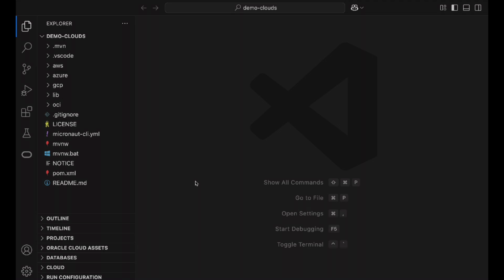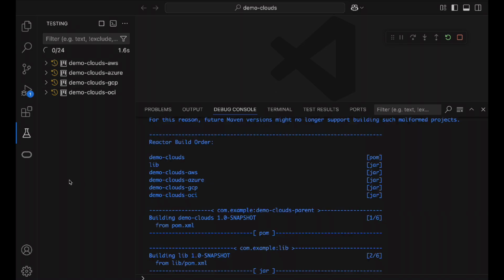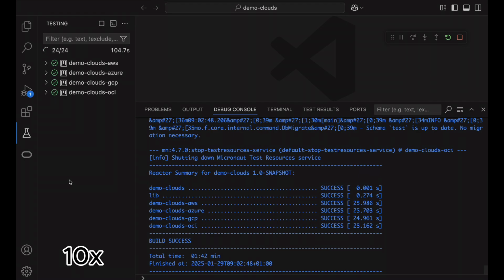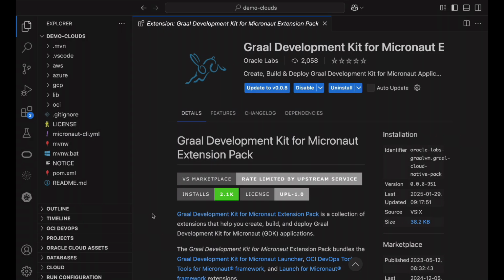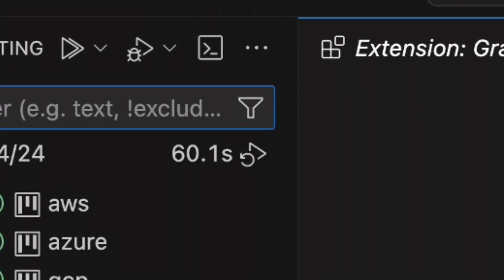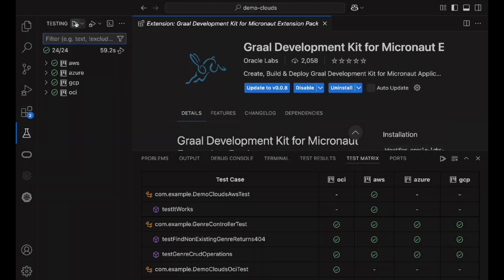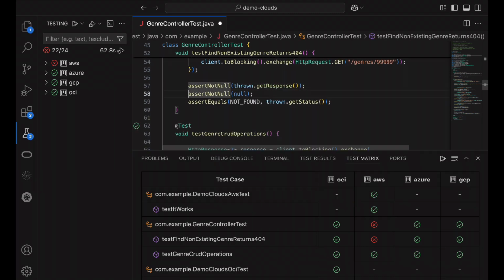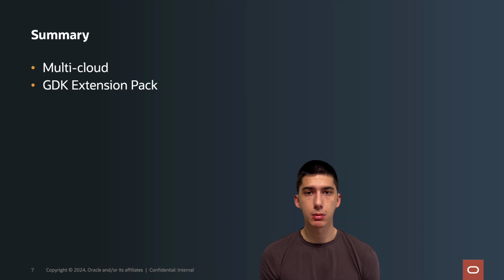Multicloud Tester, with VS Code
Learn how the Multicloud tester from Oracle Labs can help speed up your testing for multi-cloud projects.

When building multi-cloud projects for the cloud the number of tests in your project can grow with the number of clouds that your project supports. With the Multicloud Tester for VS Code you can now run your tests in parallel and see the results in an intuitive view. Watch the video to see how the Multicloud Tester can help build multi-cloud applications.